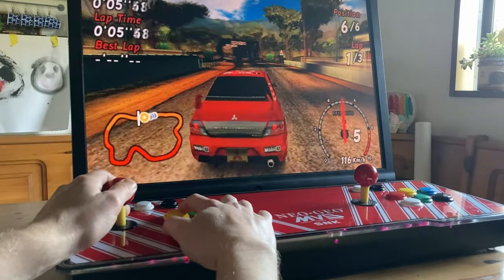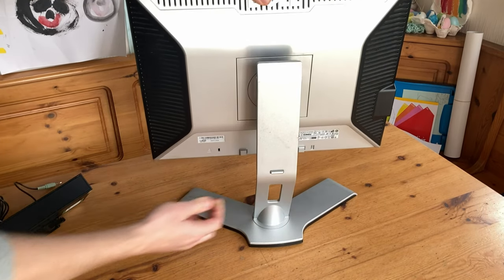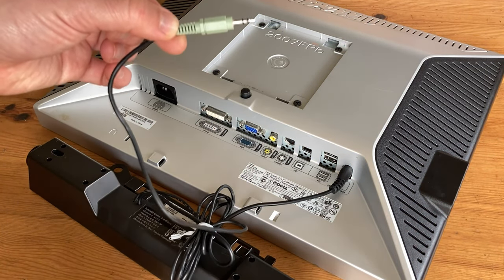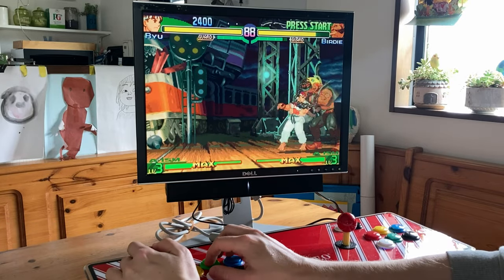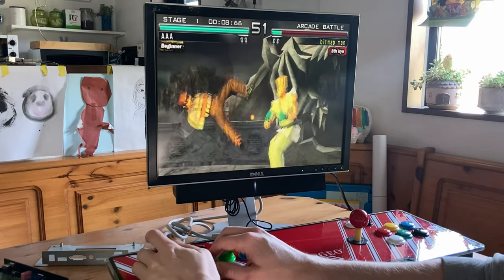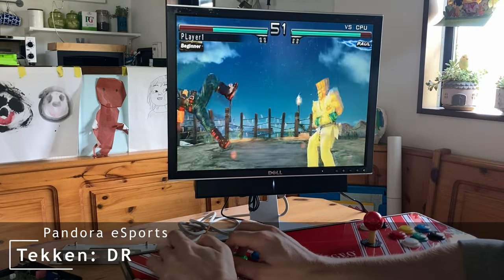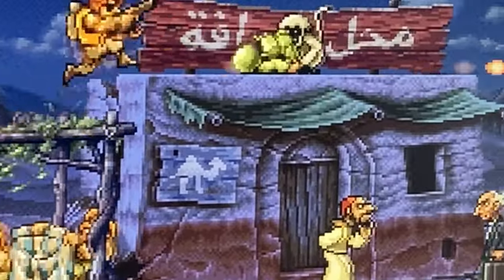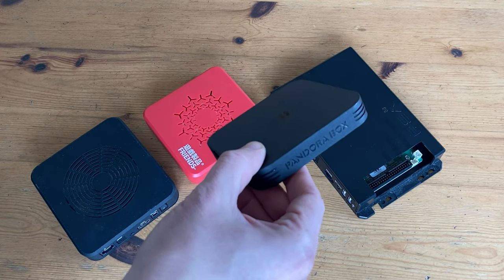The BEST Monitor for Pandora Box!? - The Dell 2007FPb 🖥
What is the best monitor for Pandora Box?  We've found one, and many thanks go to @Madlittlepixel for making a video showcasing the Dell 2007FPb monitor.
This was bought used on Yahoo Auction for $50, and we also have another on the way for $15,  but plenty are still available on eBay.
The Pandora box usually stretches out the image to the whole screen, and on wide-screen monitors, the aspect ratio is all wrong on older titles.  This monitor is perfect for the classics, but not too great when playing any PSP games, as it then stretches a 16:9 display to 4:3.

Note: HDMI only Pandora Boxes may work on this monitor if used with a HDMI to VGA adapter

► Purchase Links (Other solutions)

►Timestamps:
@0:00- Intro
@0:23- Dell 2007FPb and AX510 Speaker Unit
@1:55- Dell 2007FPb on Pandora Box Gameplay
@5:41- What Pandora Boxes work with the Dell 2007FPb?

Pandory Intro Music by Disfunktional